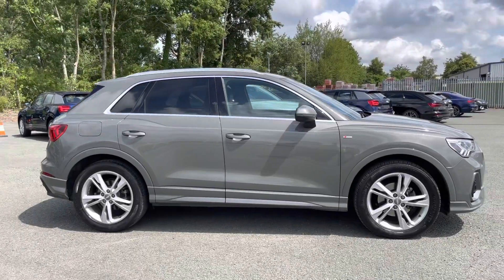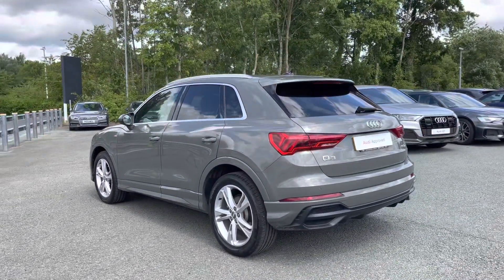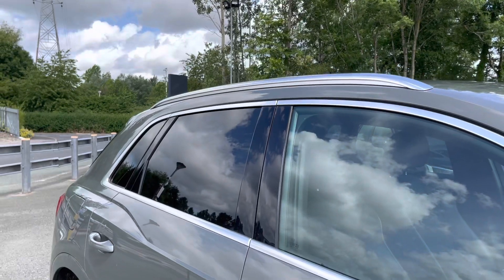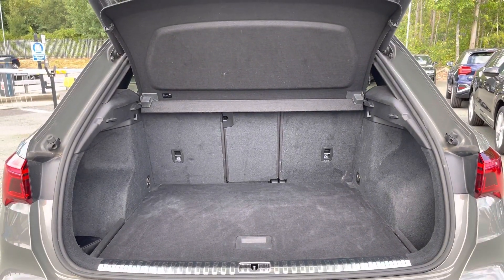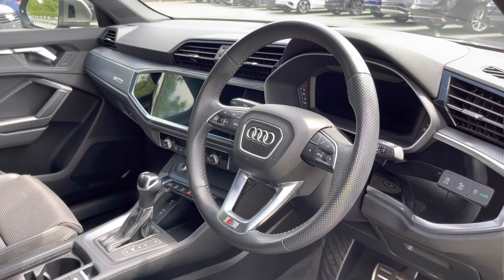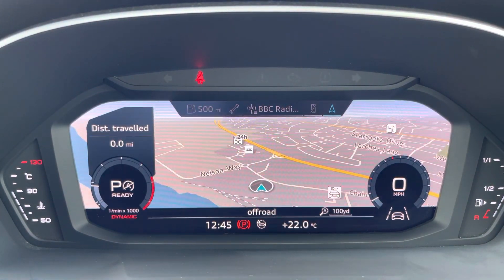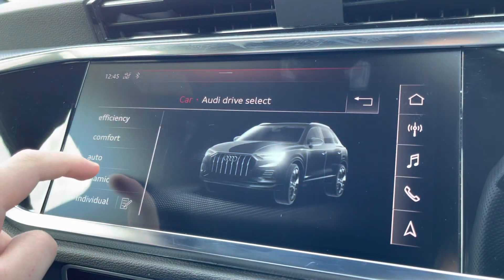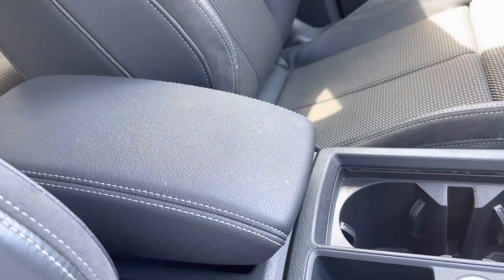Approved Used Audi Q3 S line 35 TDI 150 PS S tronic | Preston Audi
Just into our stock, this Approved Used Audi Q3 S line 35 TDI 150 PS S tronic, is now available for sale from Preston Audi.

GL69KWH
25,363 miles
Diesel
Automatic

Features include:
LED headlights
19 inch 5-twin spoke design alloy wheels